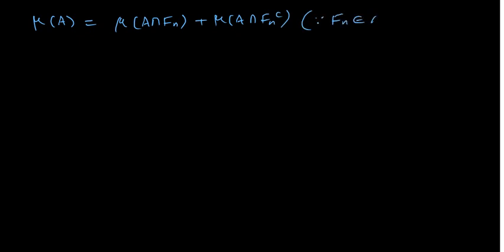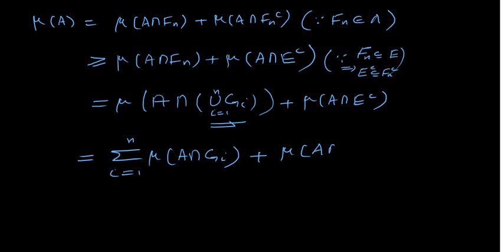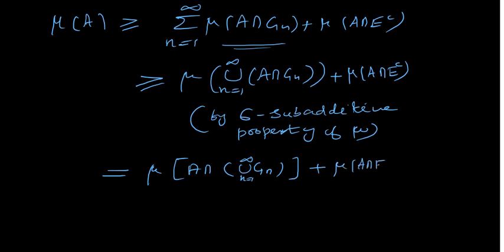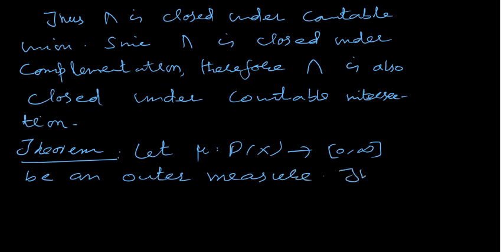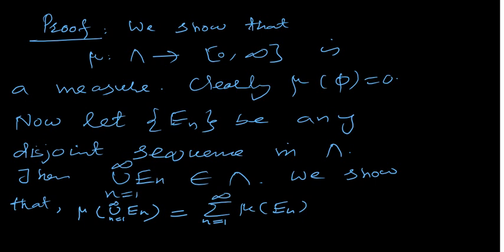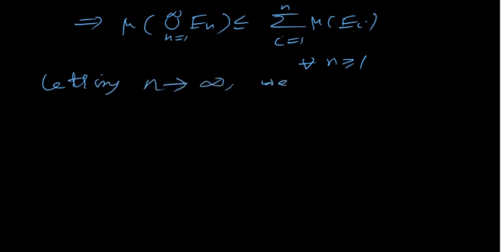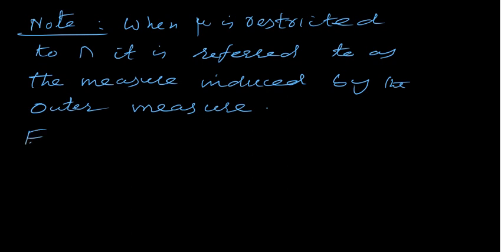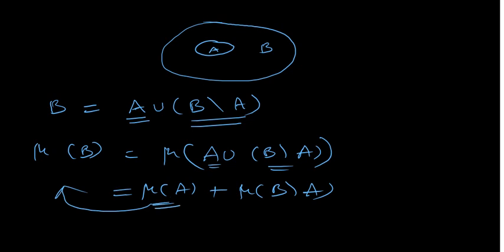Lec 23 Analysis IV